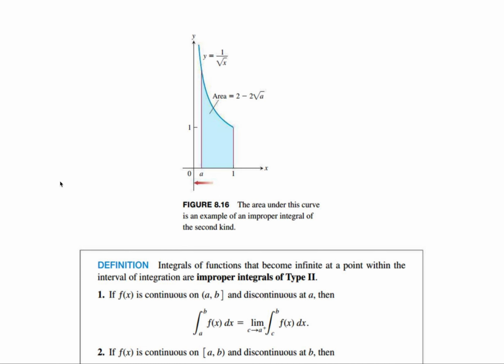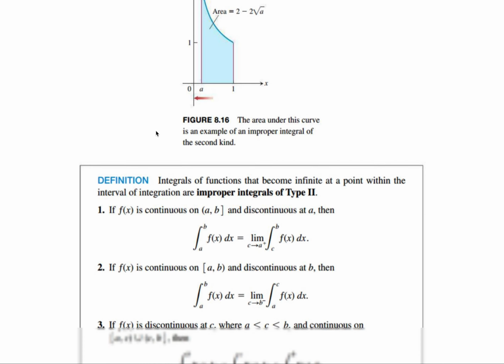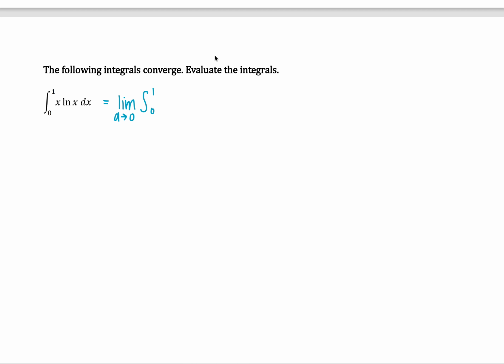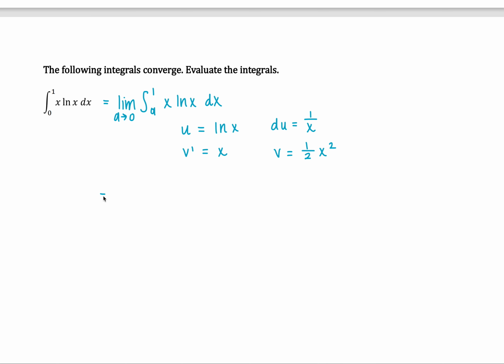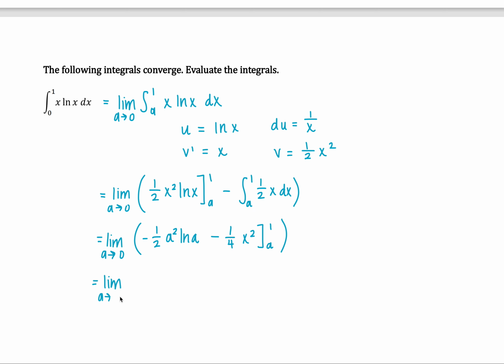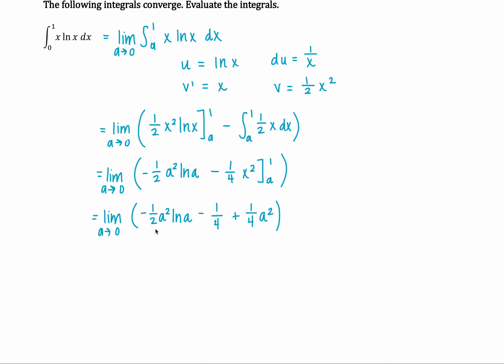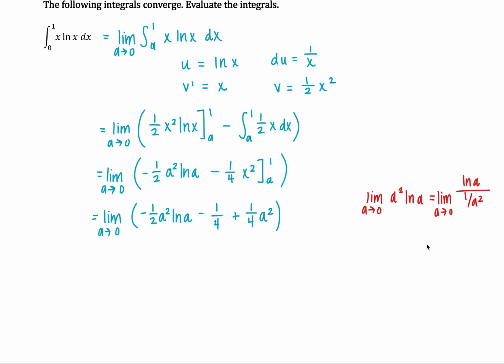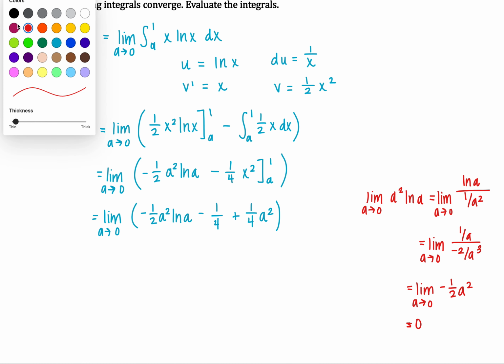8 8 Notes, Part 4